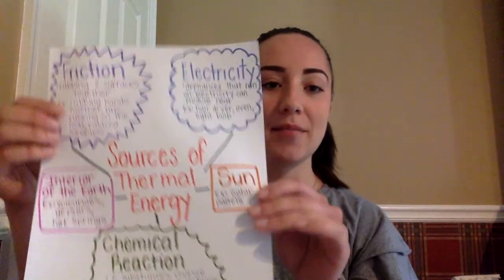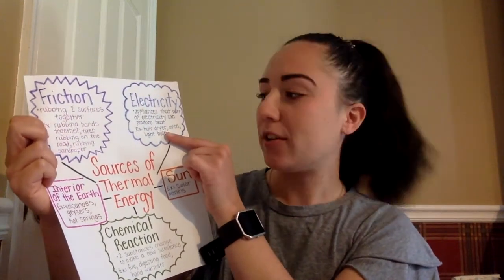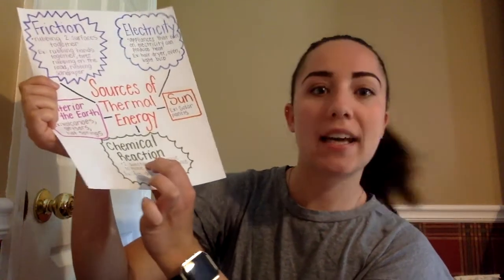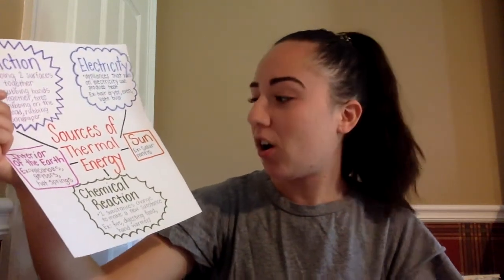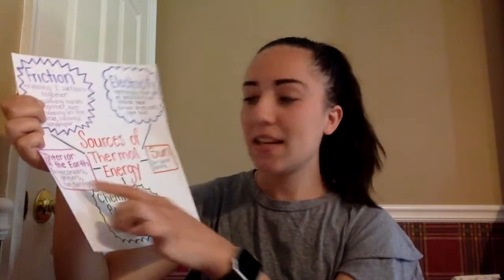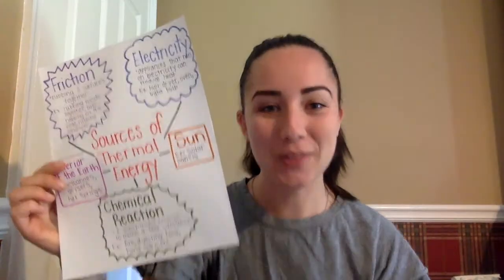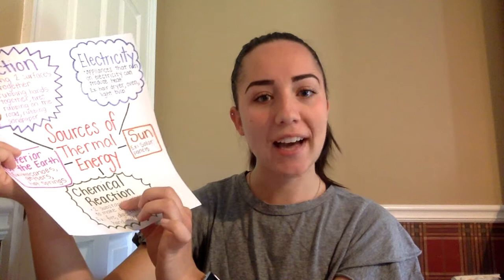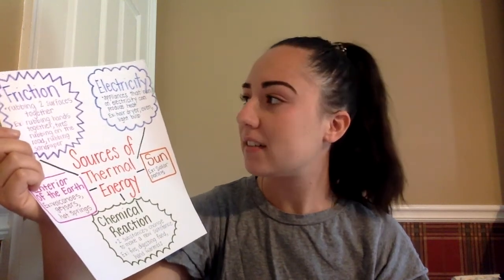Sources of Thermal Energy